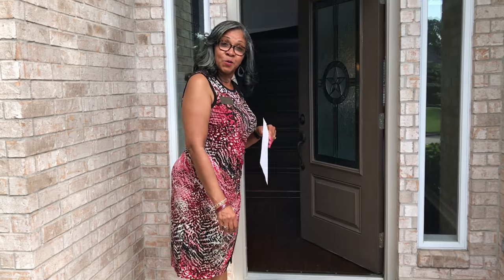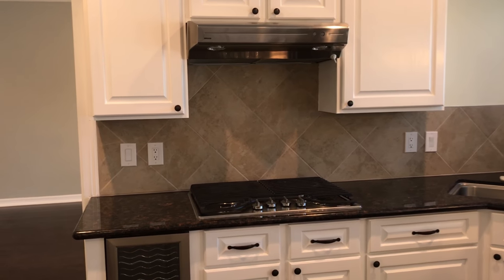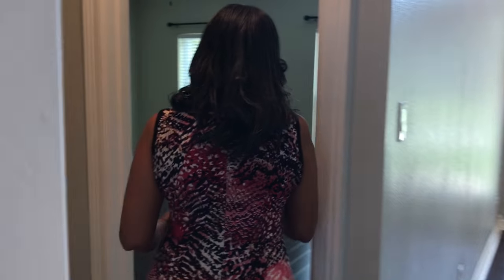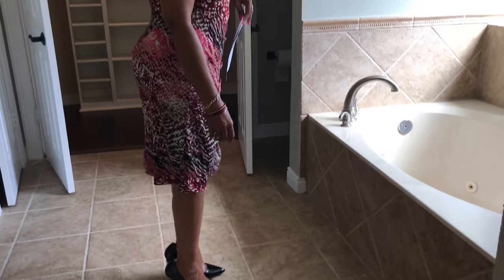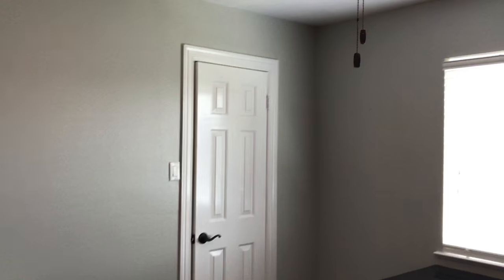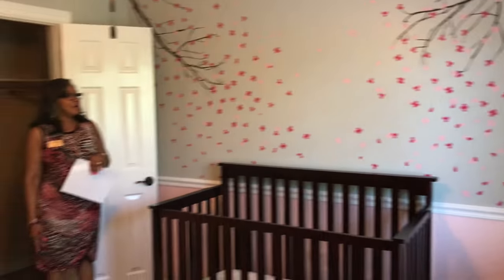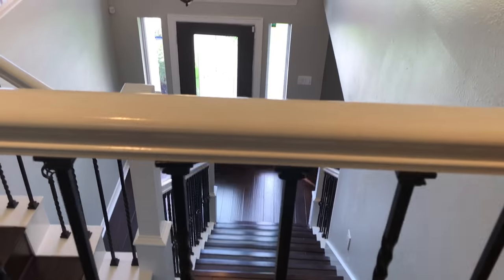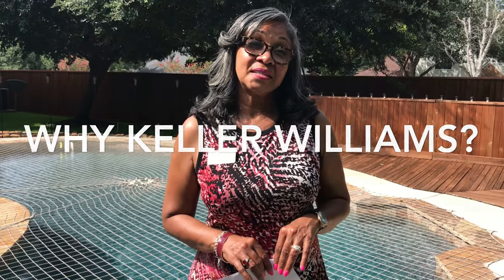LEX IN THE CITY : Humble, Texas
I'm here in Humble,Texas viewing home for sale. Let's see what all Humble Texas has to offer!

If you are interested in becoming a licensed real estate agent with Keller Williams, please contact and I will guide you in the right direction.

// ABOUT ME//

Name: Alexia
Age :29
Home: Houston, Texas Baby
Occupation : Texas Realtor & Inflight Crewmember
Inflight Crewmember Base: JFK

I record with my iPhone 7P & edit with iMovie ... I'll upgrade one day

** All View and Opinions expressed are my own, and DO NOT represent my employer **